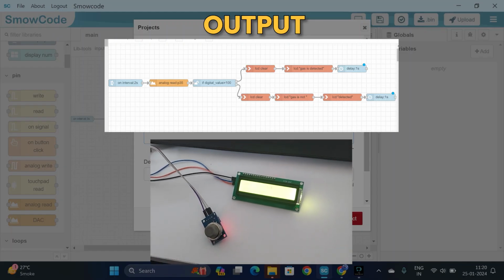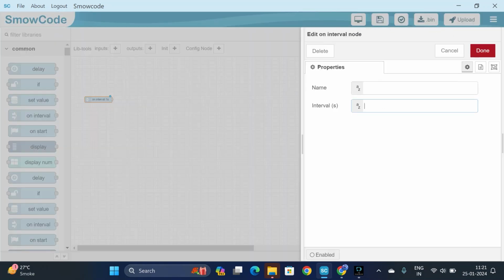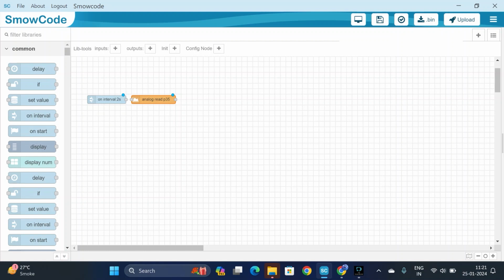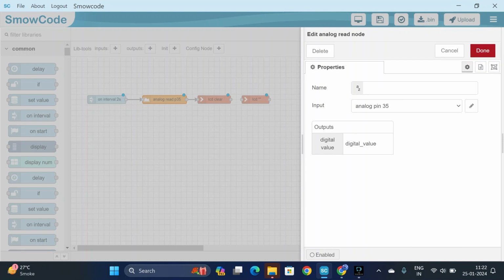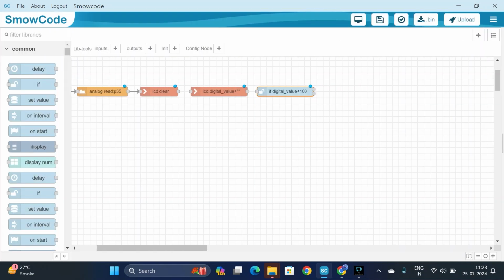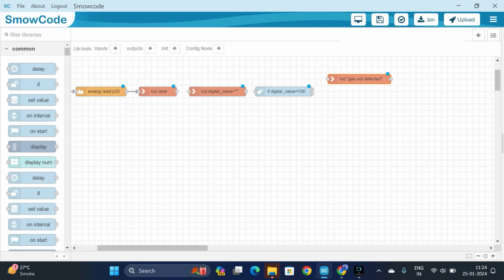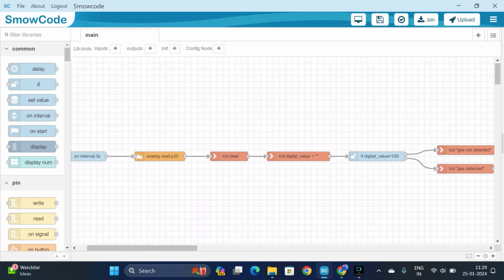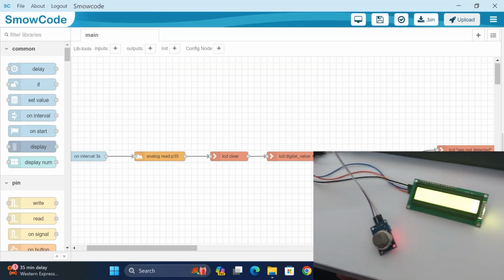Gas Detection System | Project Tutorial on ESP-32 | Smowcode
Welcome to Smowcode! In this tutorial, we'll guide you through the process of building a gas detection system using the ESP-32 microcontroller.

Gas leaks can pose serious risks to safety, so having a reliable detection system is crucial. With our step-by-step instructions, you'll learn how to set up gas sensors with the ESP-32 and program it to detect and alert you to the presence of hazardous gases.

Whether you're looking to enhance safety in your home, workplace, or industrial environment, this project is perfect for you. Our tutorial is beginner-friendly and accessible to all skill levels, so anyone can join in on the fun.

Join us as we harness the power of the ESP-32 to create a robust gas detection system. Stay safe and happy building!